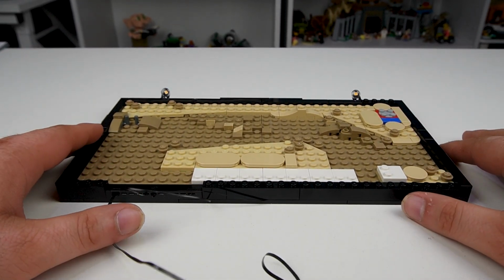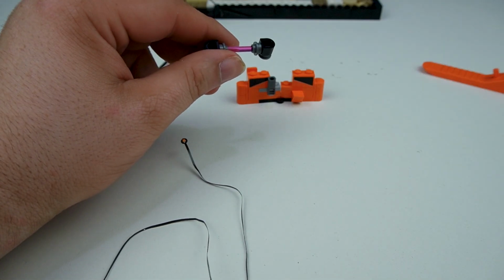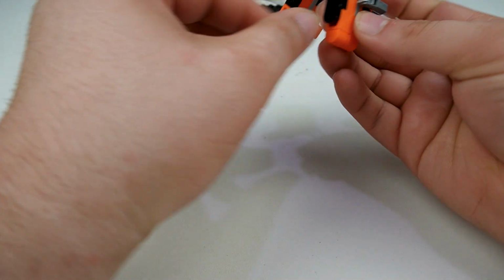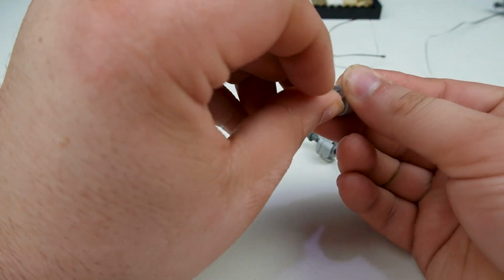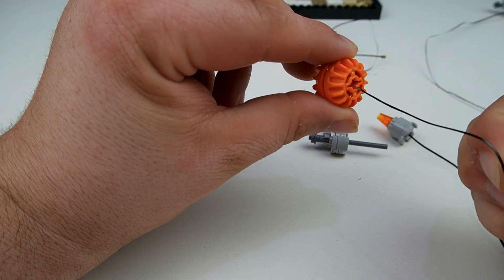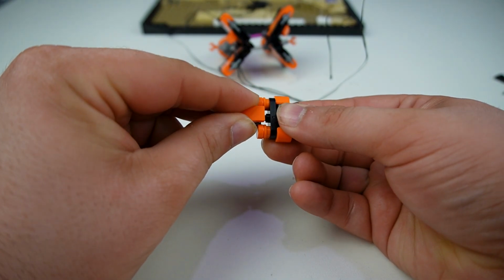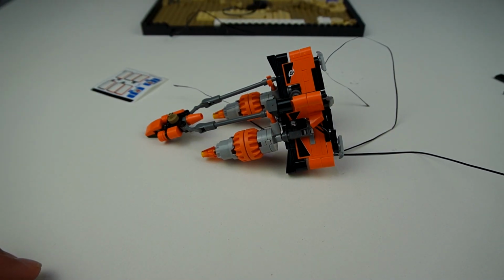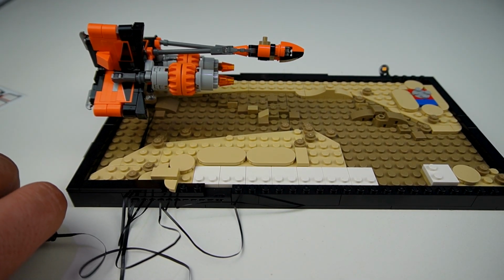LEGO Star Wars Mos Espa Pod Race Diorama | Build & Light Part 3 | Light My Bricks 2.0 Kit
The Journey Begins with Lego set 75380 and LMB 2.0 Light Kit! Now we will be able to build and light the kit all at the same time by using LMB 2.0 instructions!

Follow:  @LEGO   &   @LightMyBricks